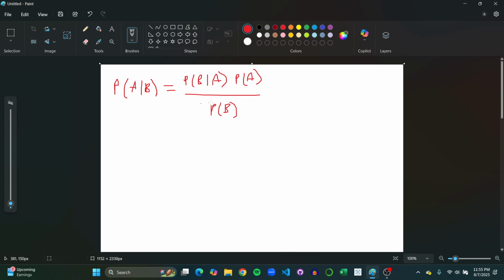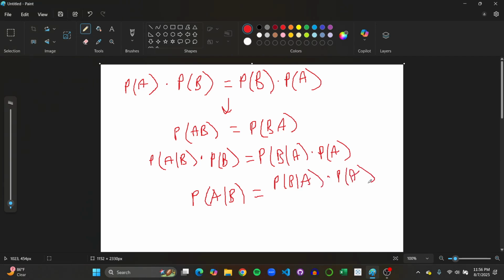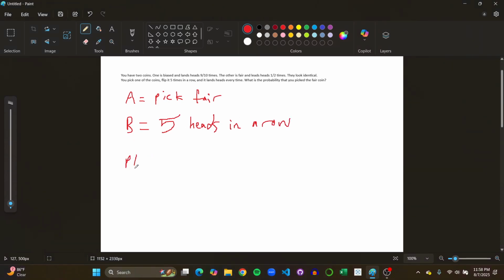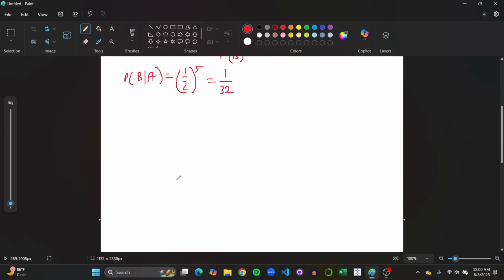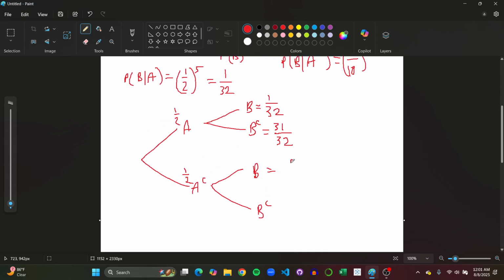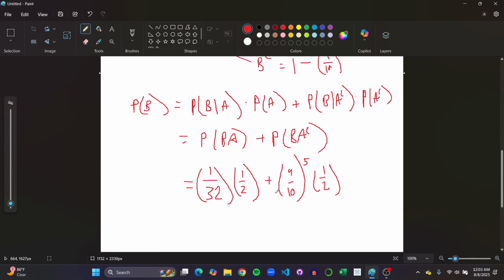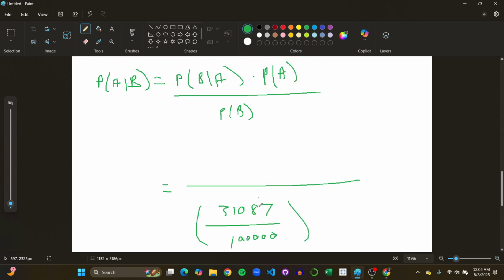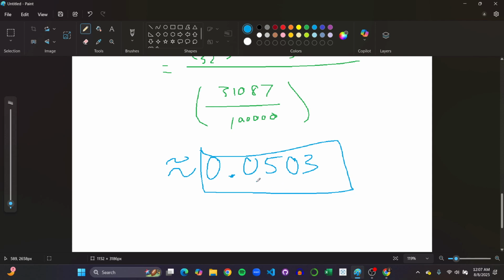Bayes' Theorem - a quick proof and practice question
The practice question is heavily inspired by "Unfair coin" from page 74 of A Practical Guide to Quantitative Finance Interviews by Xinfeng Zhou.